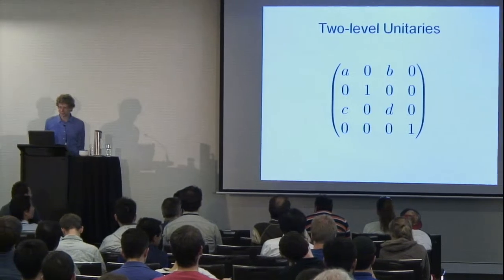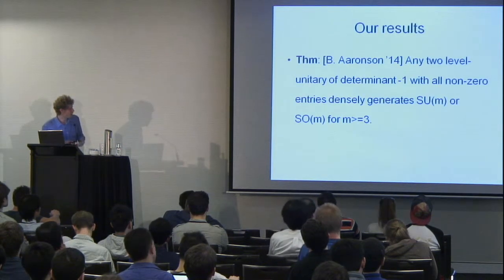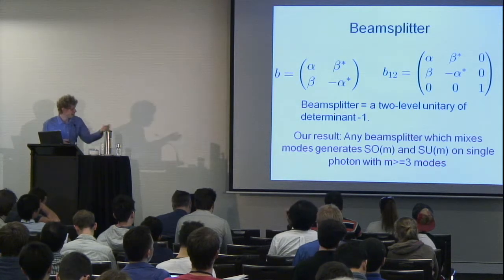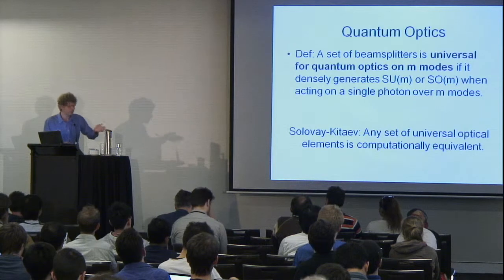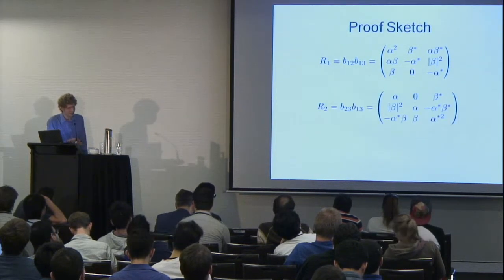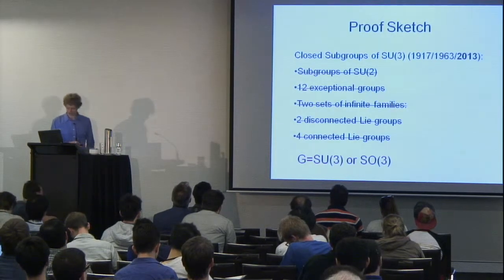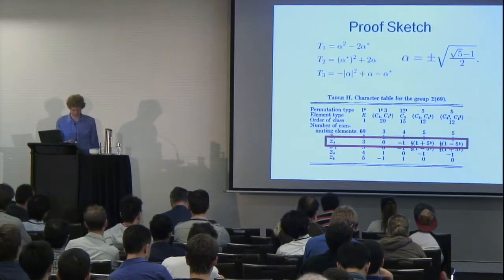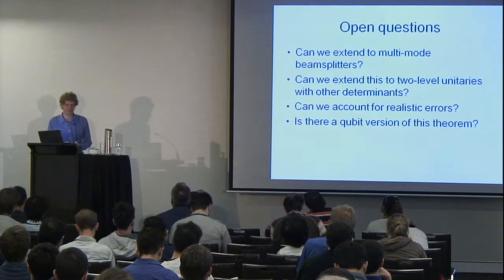Adam Bouland and Scott Aaronson: Generation of Universal Linear Optics by Any Beamsplitter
Adam Bouland (speaker) and Scott Aaronson: Generation of Universal Linear Optics by Any Beamsplitter

Contributed talk at QIP 2015. Presented in the afternoon session on 15 January 2015.